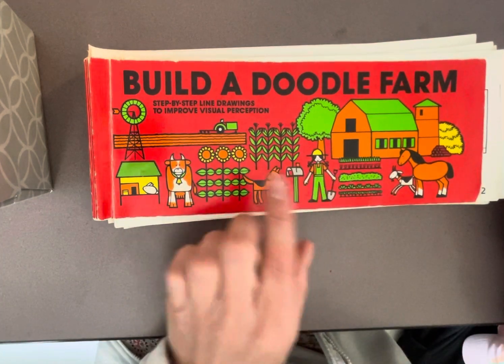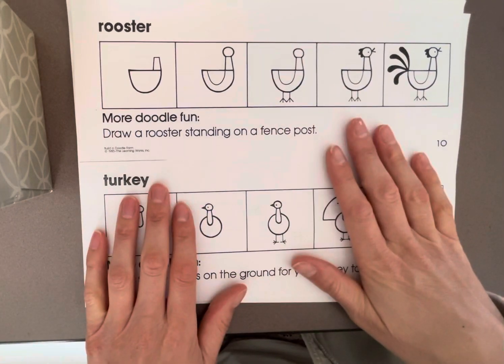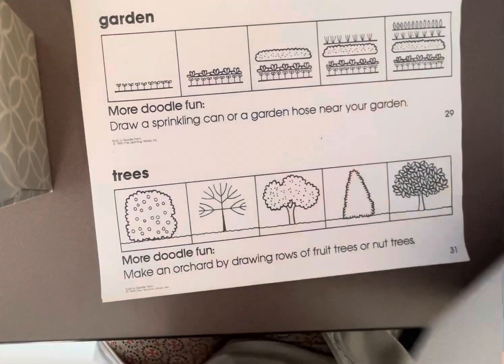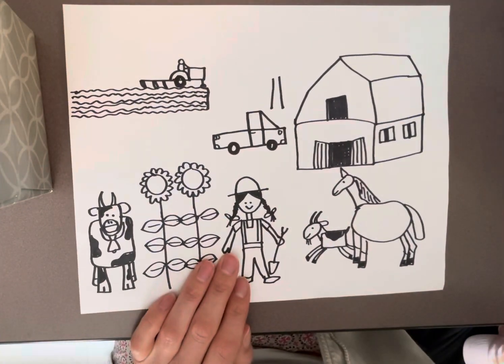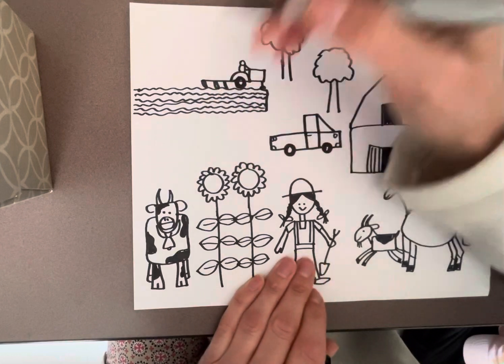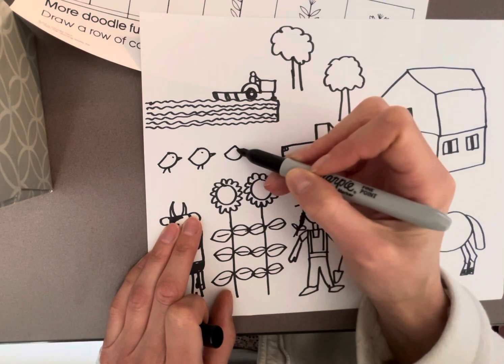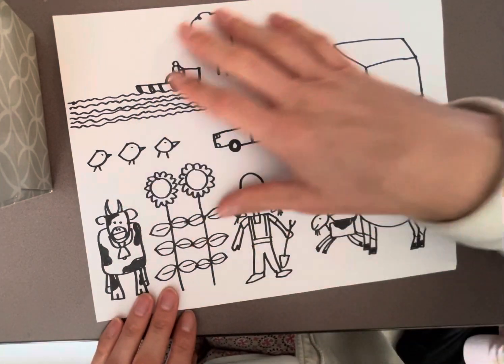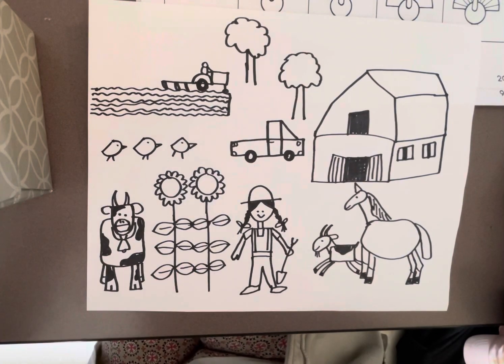Build a Doodle: Farm